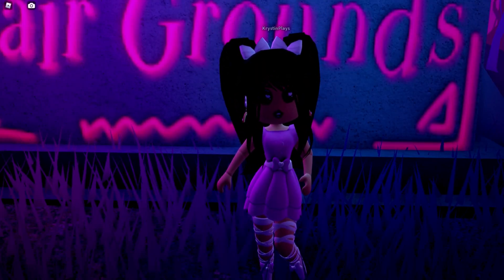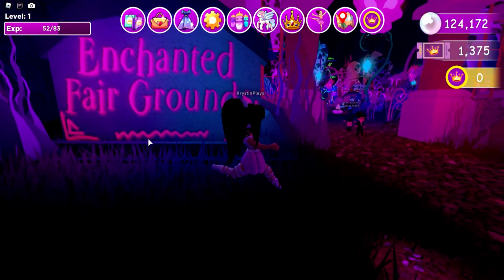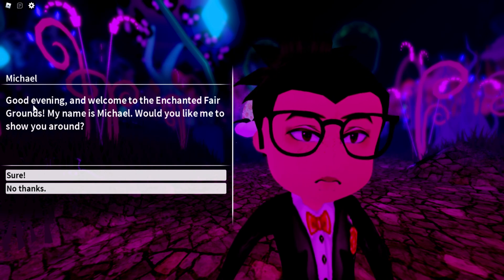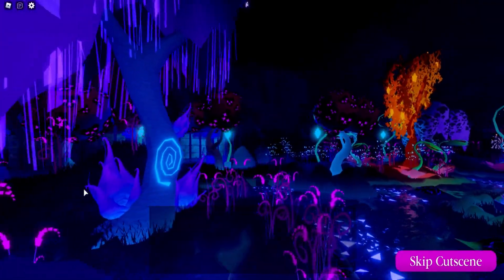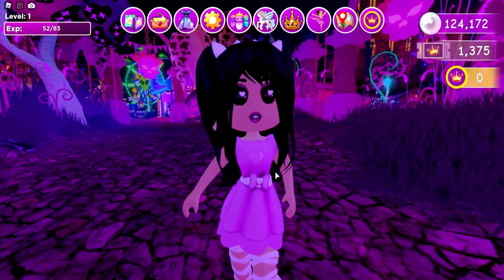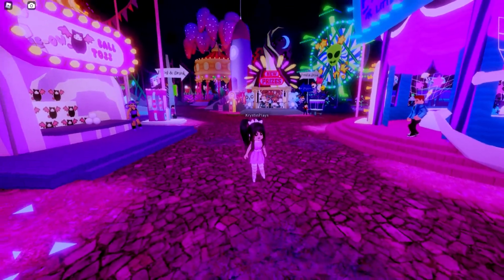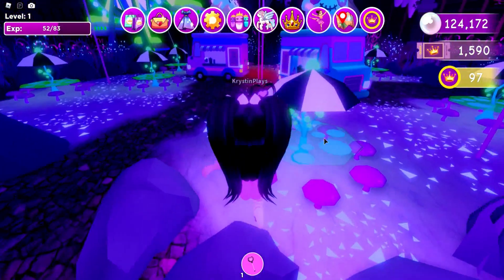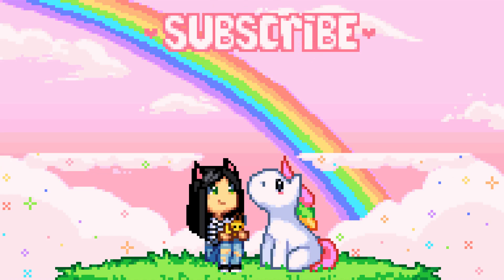Most BEAUTIFUL *Enchanted Fair Grounds* Crown Academy Roblox Update Carnival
Use ⭐STARCODE⭐ KRYSTIN when buying Robux!